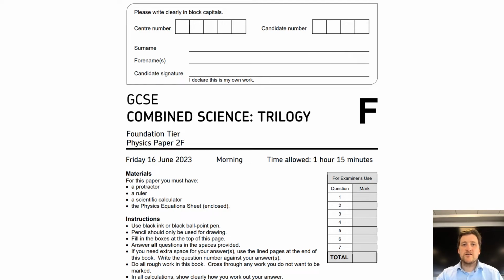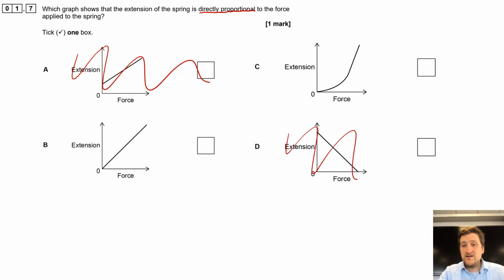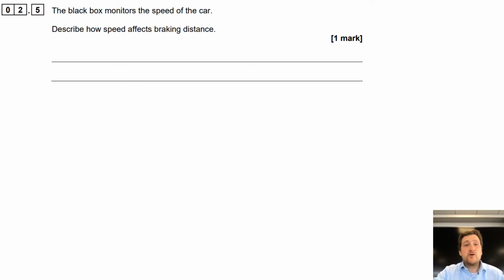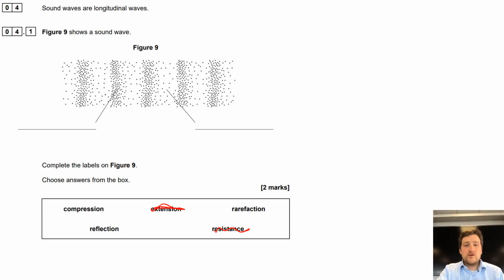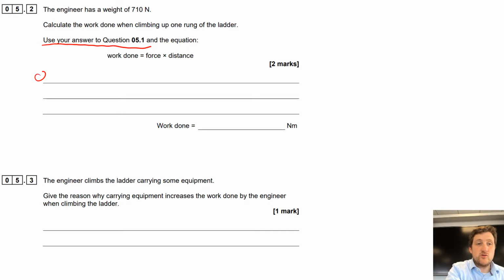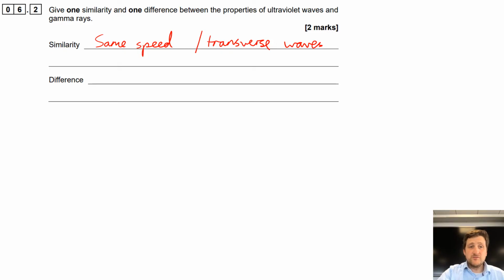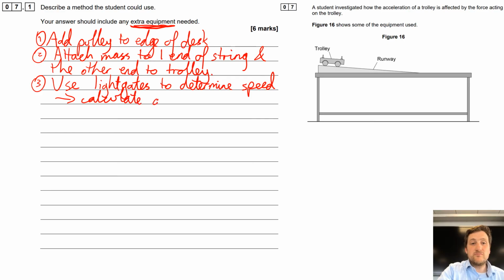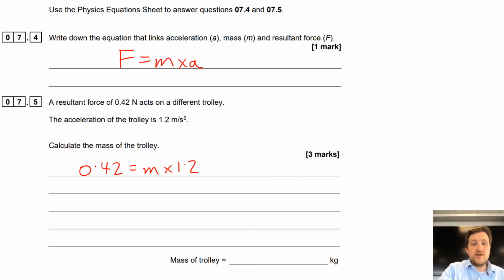Physics Combined Paper 2 Foundation 2023 AQA Walkthrough